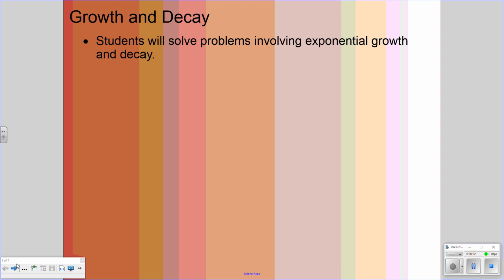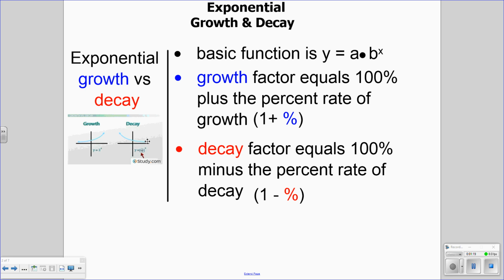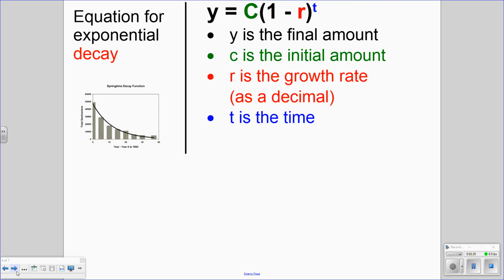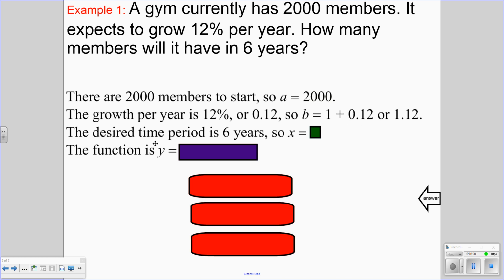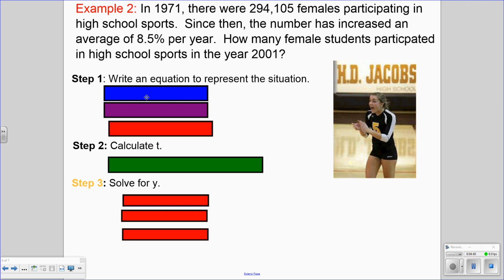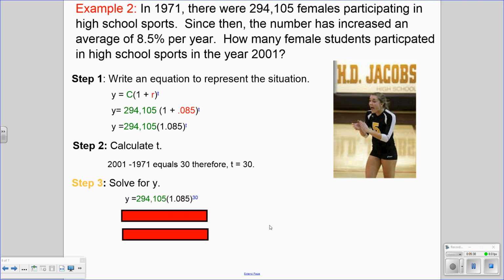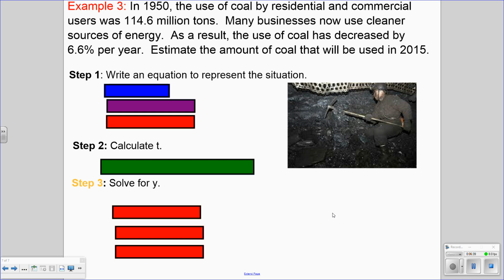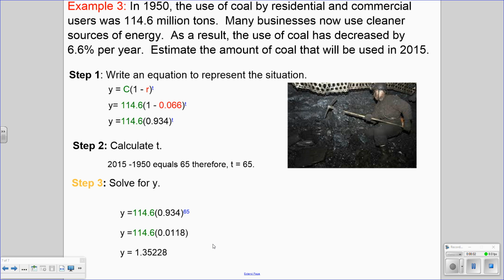Exponential 8-5 Growth and Decay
In this video we will discuss the difference between exponential growth and exponential decay. We will also discuss how to get the growth/decay factor when given the growth/decay rate.